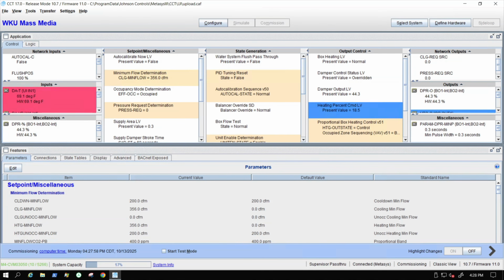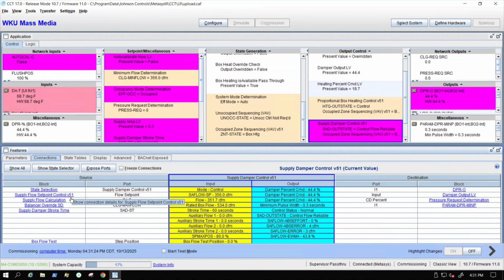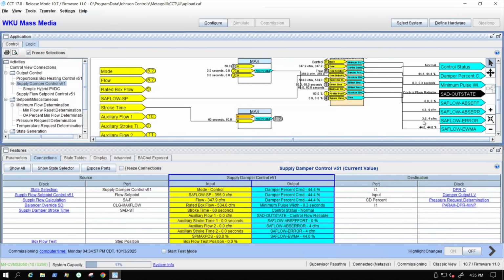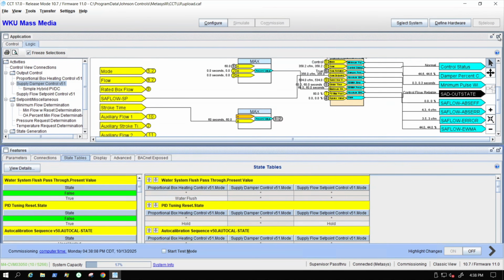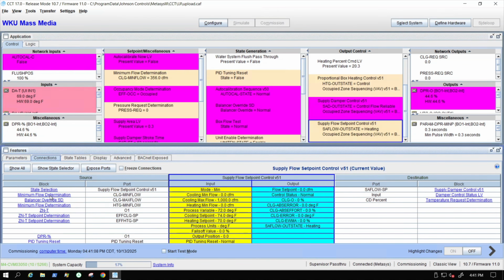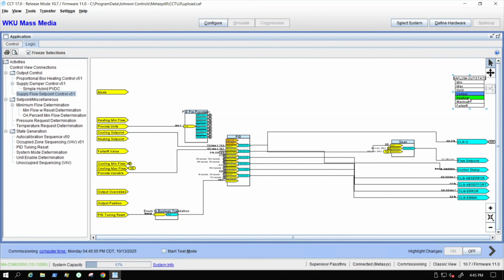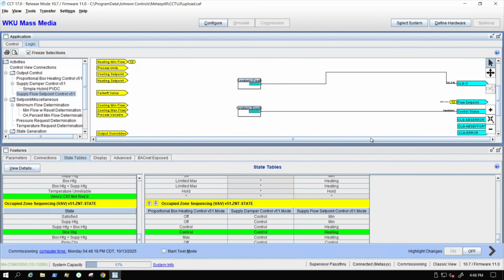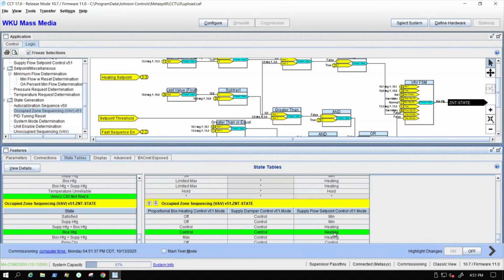Can You Actually Read a CCT Logic Flow? Most Techs Can't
Master Johnson Controls CCT logic flow to troubleshoot HVAC systems with confidence. Learn to read program diagrams effectively.

This guide breaks down how to interpret complex programming logic within the Johnson Controls CCT software. It is designed for technicians who need to understand how their control programs function and why specific sequences execute during operation.

We focus on practical methods for reading CCT logic so you can quickly identify the root cause of system issues. By mastering these HVAC programming techniques, you will spend less time guessing and more time resolving real-world equipment problems. This walkthrough clarifies the structure of your automation logic, ensuring you can navigate through your controller configurations with greater clarity.

0:00 Decoding CCT Logic Flow
0:44 Analyzing Damper Performance
2:53 Tracing Logic Connections
4:41 Inside the Logic Block
7:39 Mastering State Tables
22:39 Zone Sequencing Explained